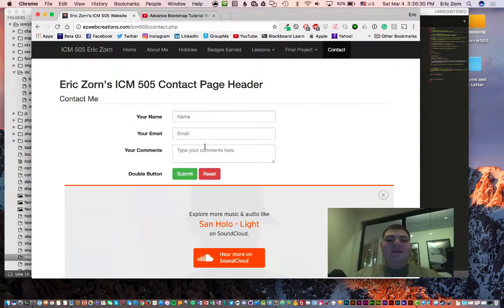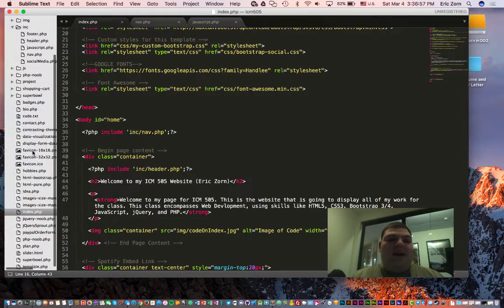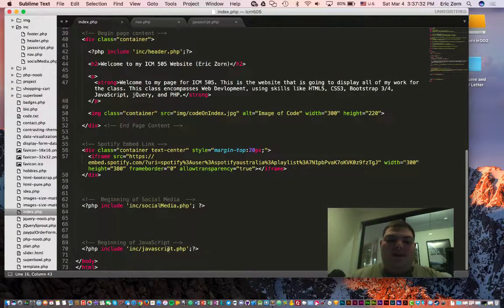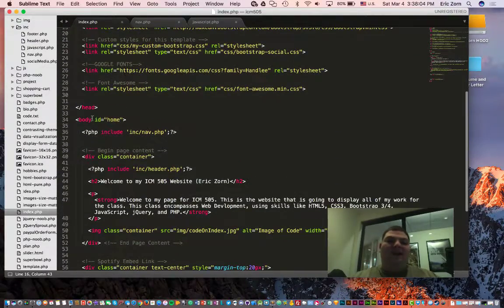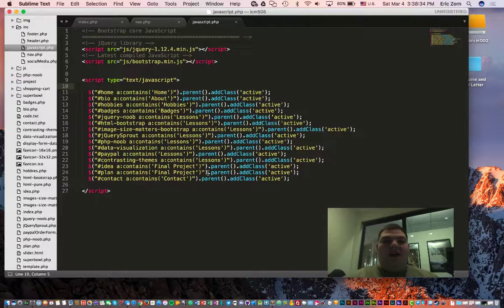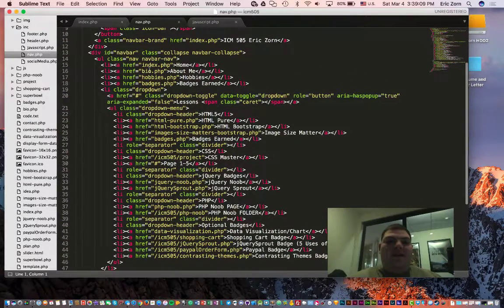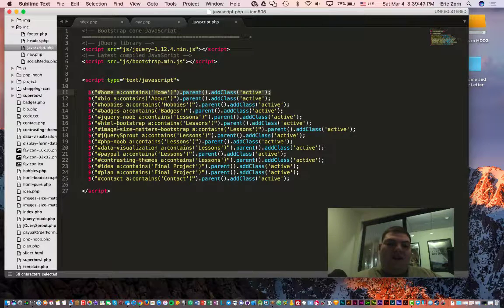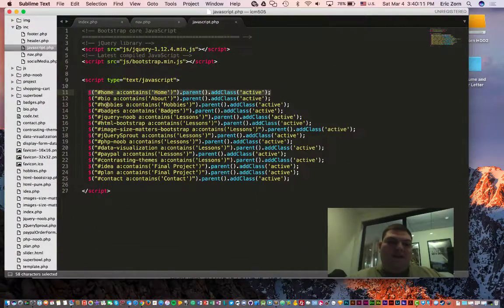3.4.17 LijQueryActiveTutorial (UPDATED)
THIS IS THE UPDATED ACTIVE CLASS LIST using jQUERY ONLY, along with Boot Strap